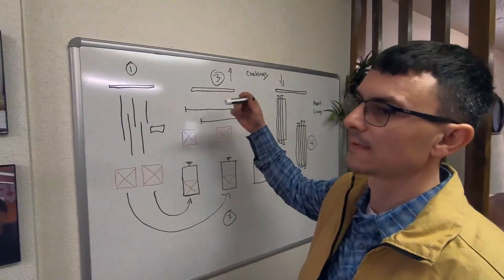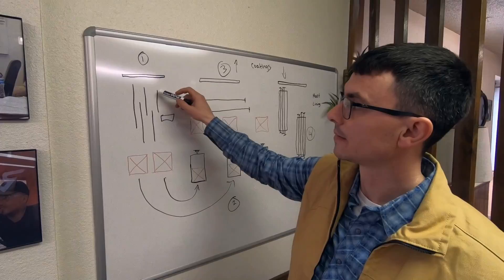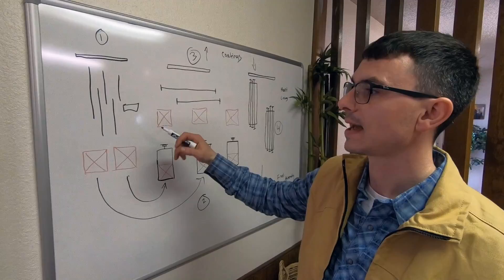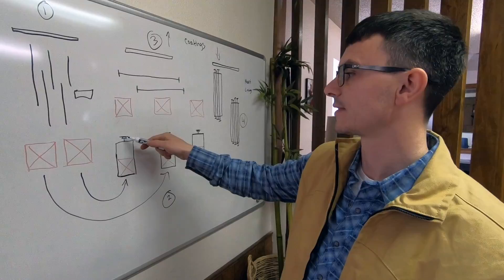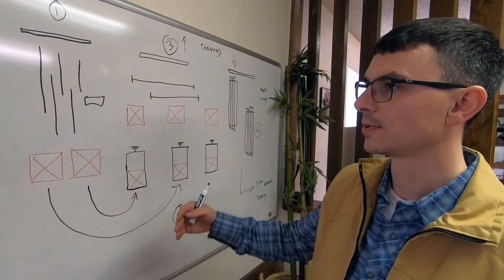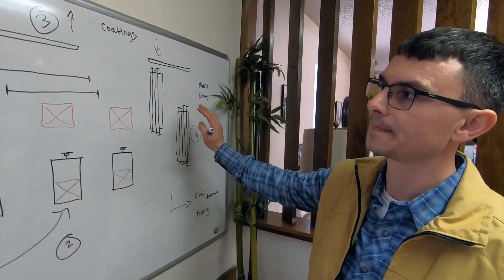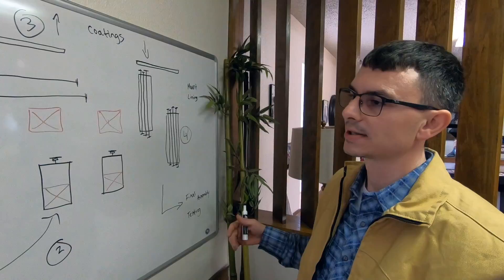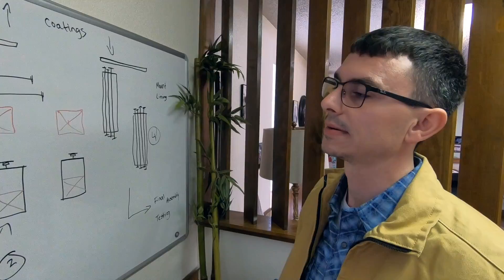The Red River Manufacturing and Quality Control Process